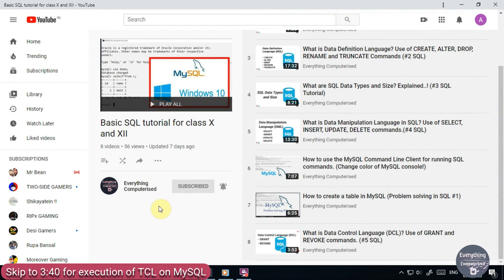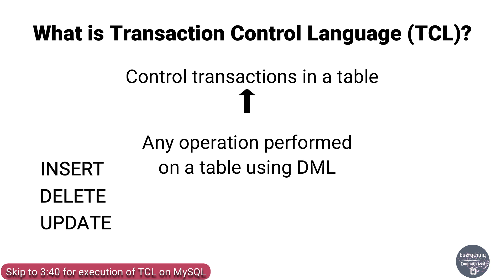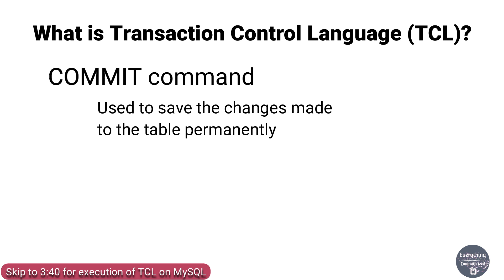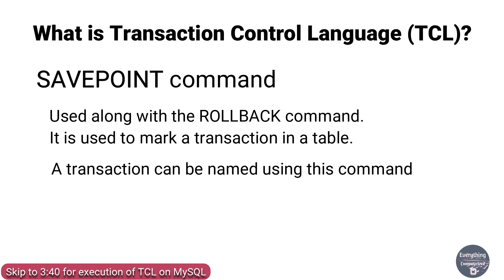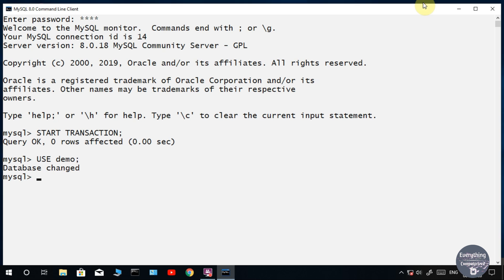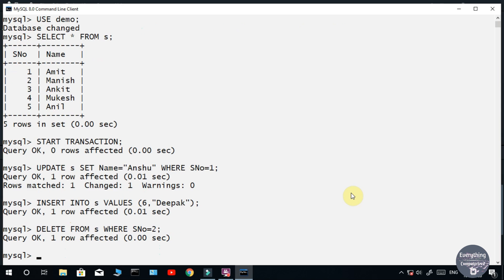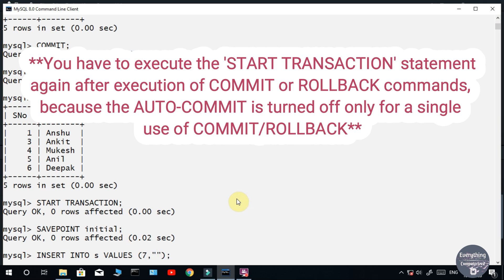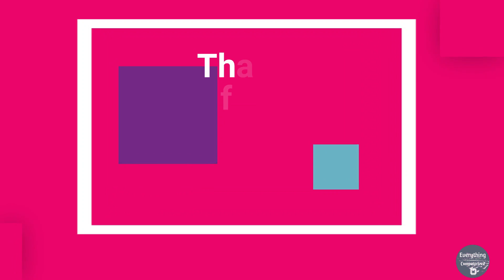6. What is Transaction Control Language? Using COMMIT, ROLLBACK and SAVEPOINT commands in MySQL.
Welcome to Everything Computerized. I'm CA and in this video I'll be going to explain you the Transaction Control Language (TCL) in detail and the different commands present in it.
There are 3 commands in TCL. These are COMMIT, ROLLBACK and SAVEPOINT.
I'll explain everything in detail, so watch this video till end.

Note:- MySQL does not support TCL commands by default. So if you want to know how to run TCL on MySQL, skip to 3:40 in the video!